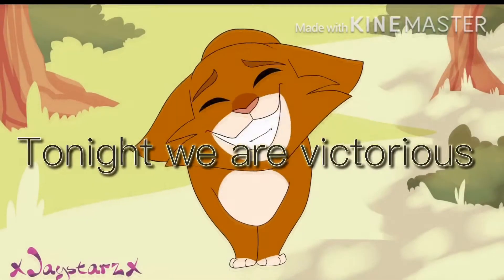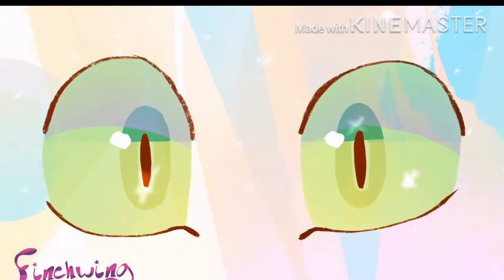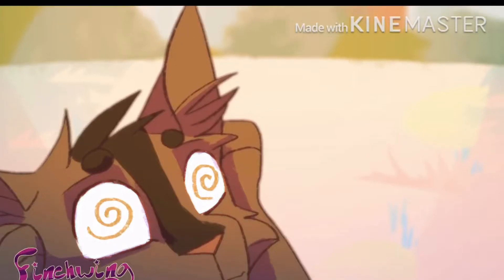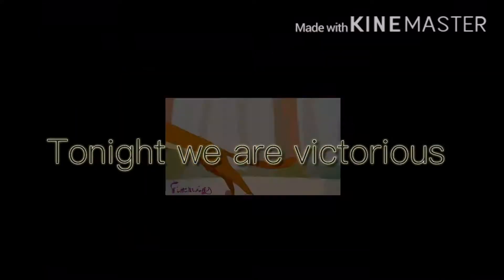Warriors Amv-Victorious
I don’t own the animations you see in this video
I don’t make these videos for money